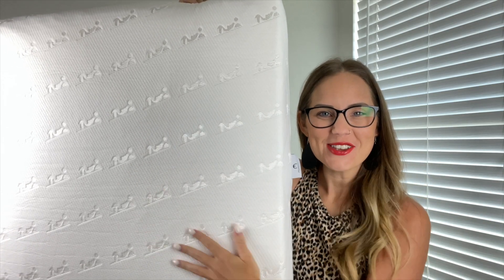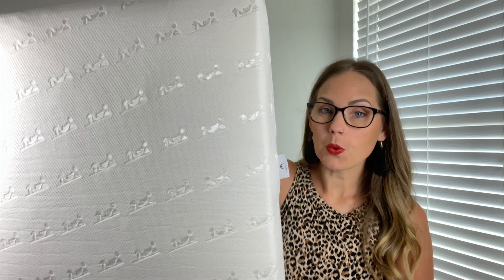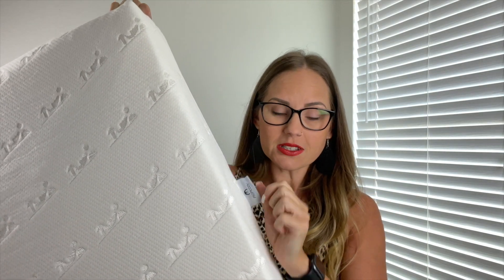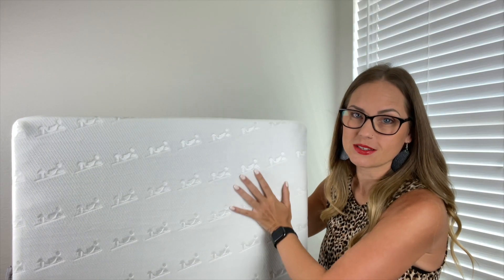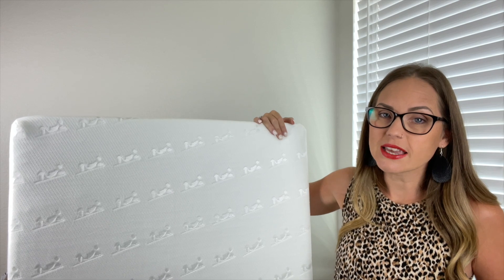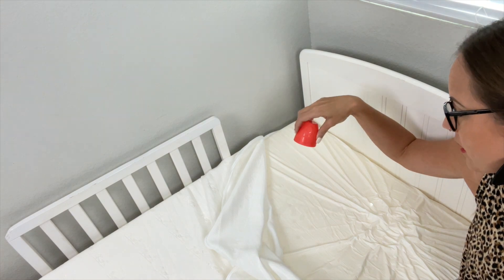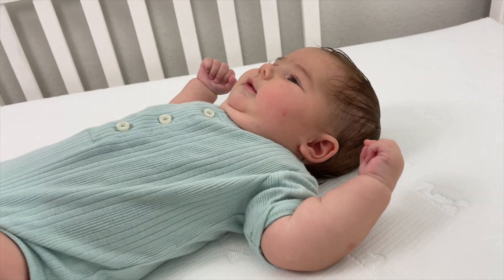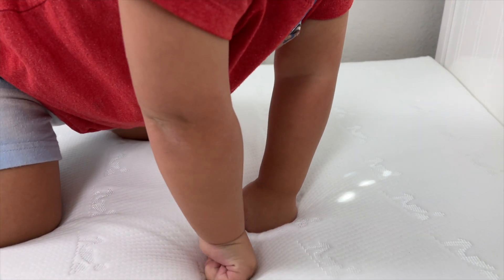10% off Momcozy Mattress | Product Review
Use Code 53ZP4RA9 to get 10% off
Memory foam crib mattress in the video

🏡 Home-Birthing |🤱🏼 Breastfeeding
💚 Raising 8
WiBargain @ w/ 20% off code: EADESFAMILY